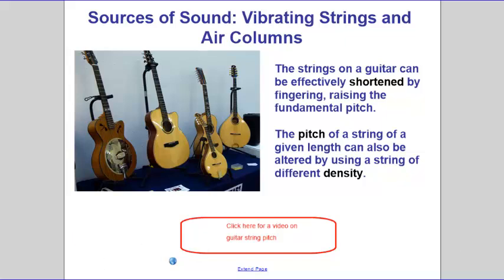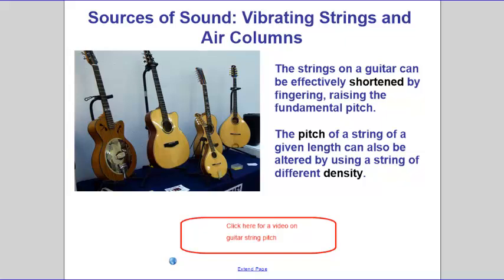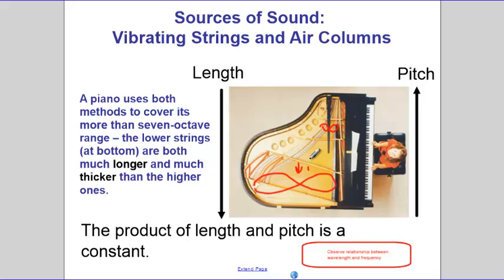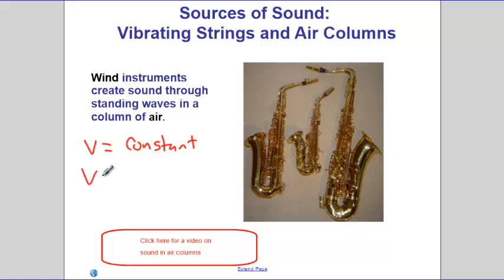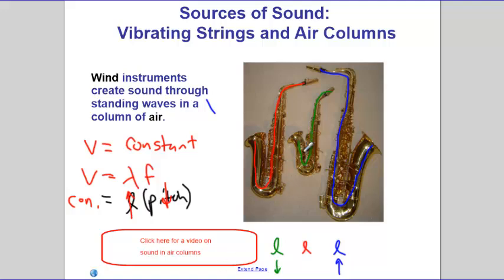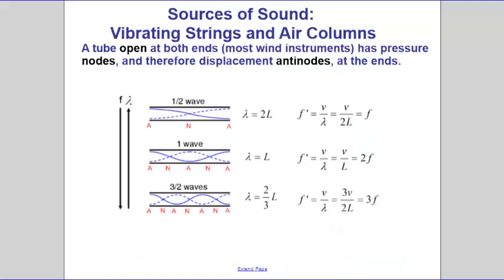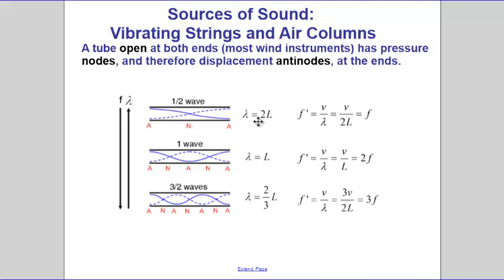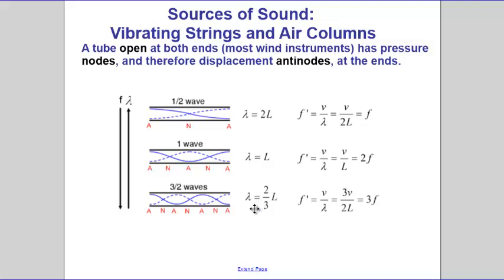Vibrating Strings and Air Columns